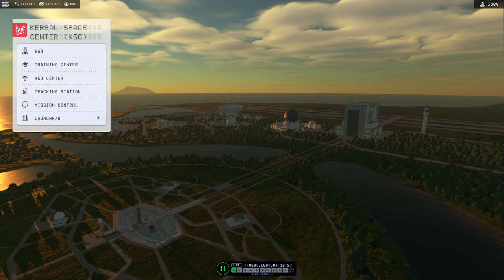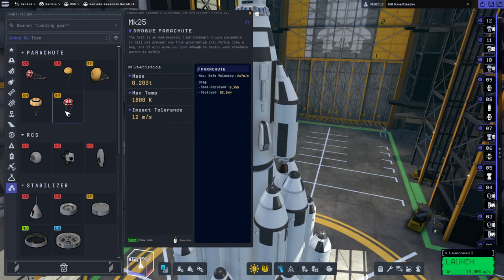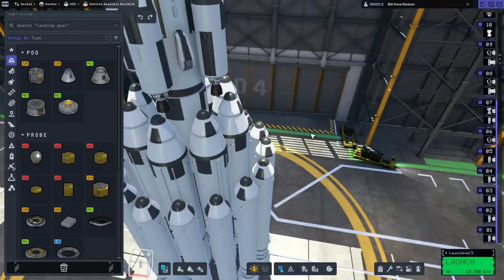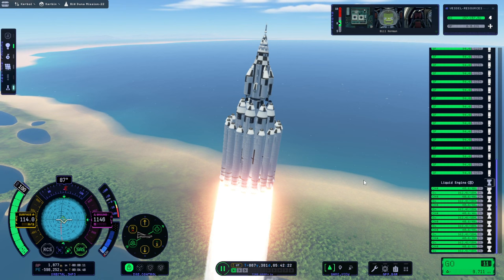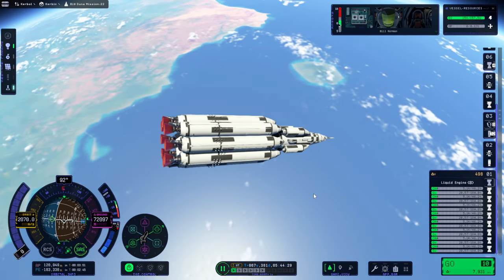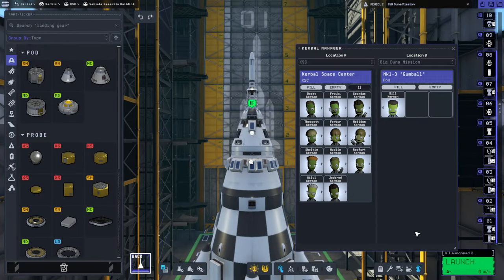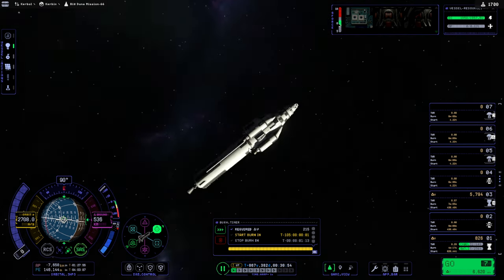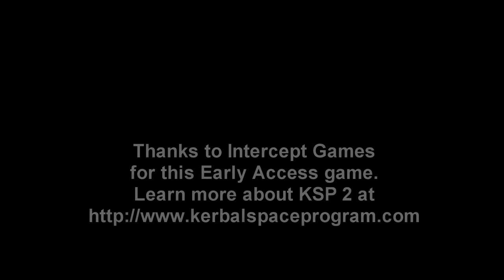KSP 2 Early Access - For Science 30 - Landing 300 tons on Duna 2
I make a whole slew of changes to the mission to land 300 tons on Duna.